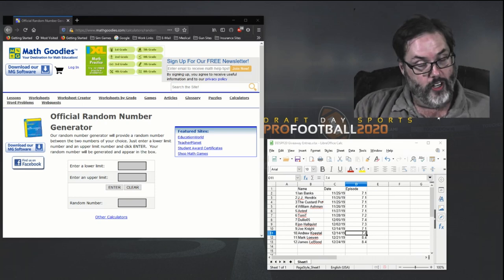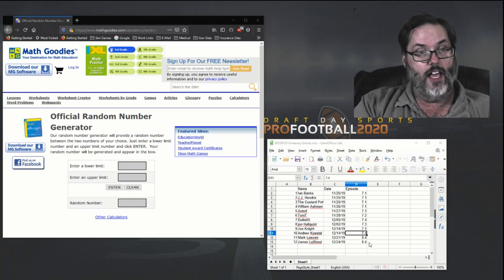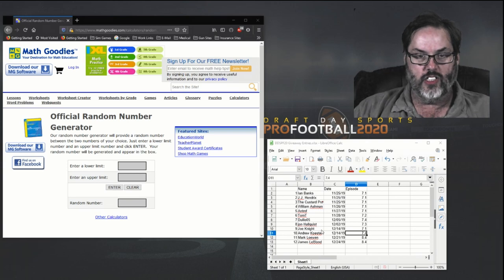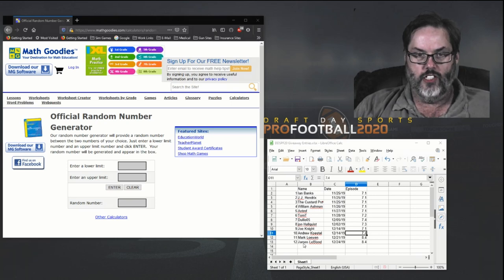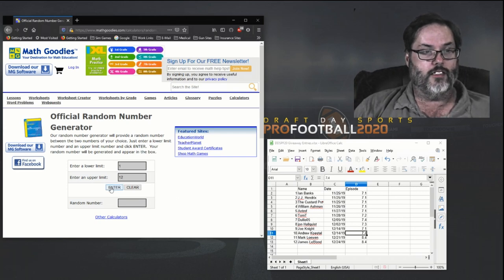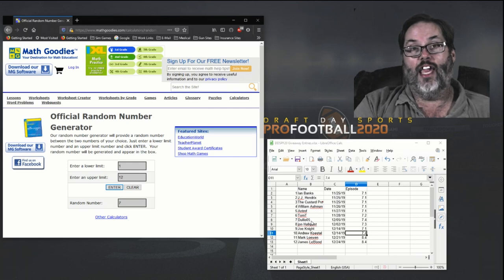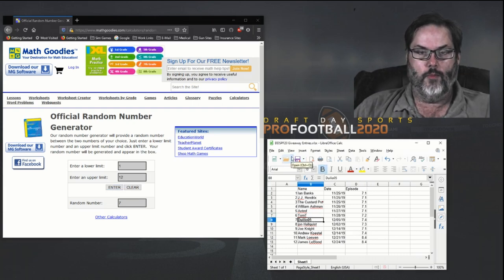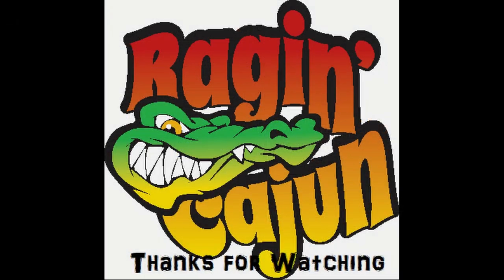Wolverine Studios DDSPF20 Giveaway Contest Drawing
Tonight we do a live drawing for our contest giveaway and announce the winner of the free copy of Draft Day Sports Pro Football 2020.